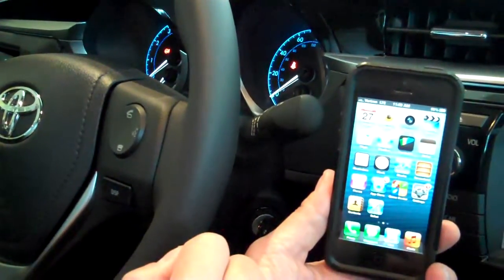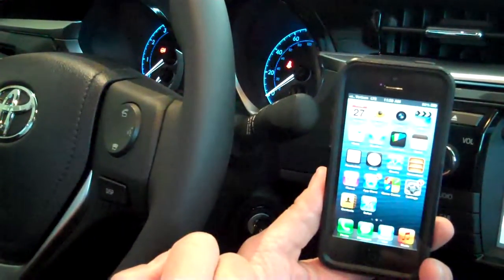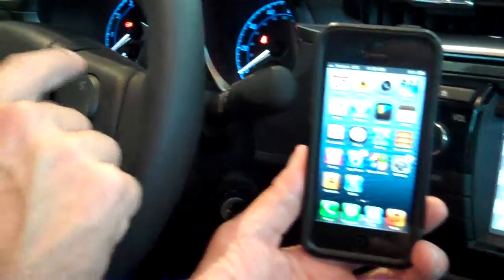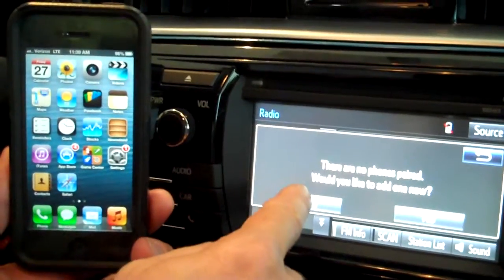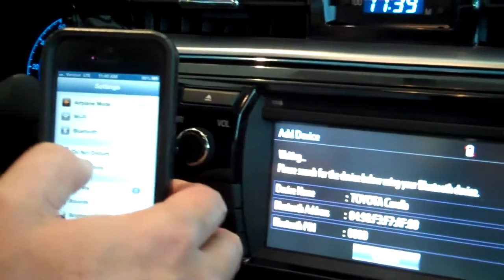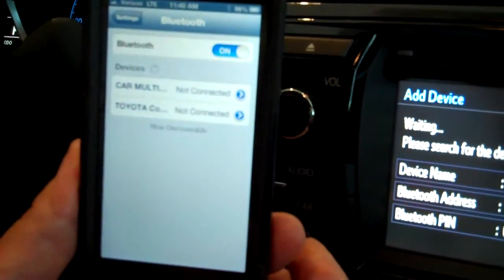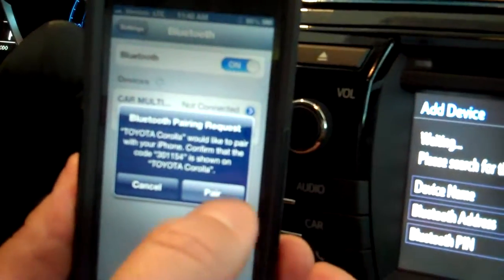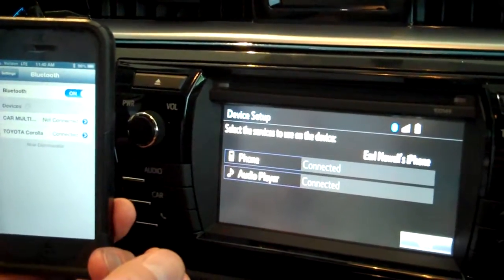Connecting iPhone to 2014 Corolla S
Lance Morrison giving us a quick tutorial on how to connect and iPhone to the 2014 Corolla S.